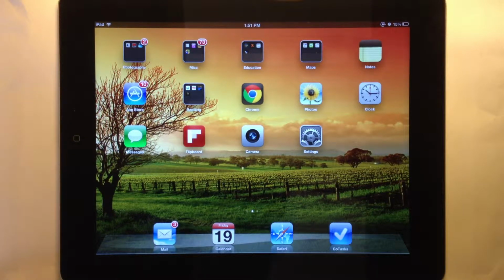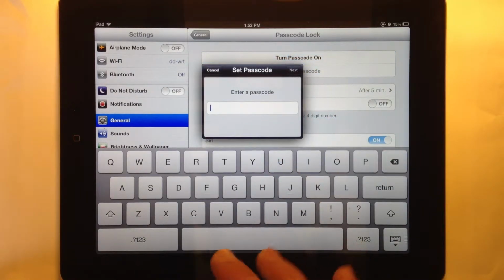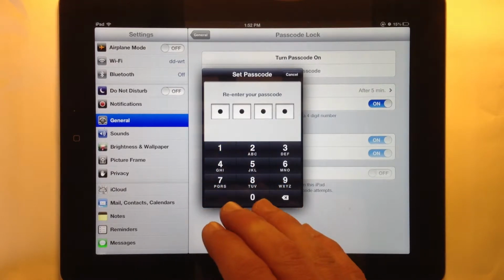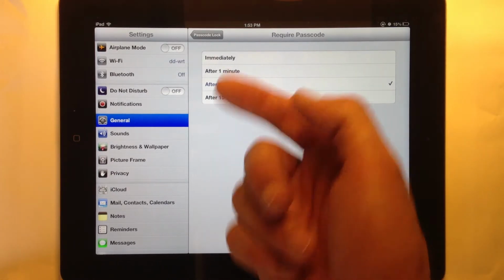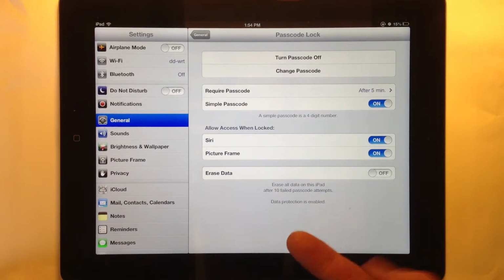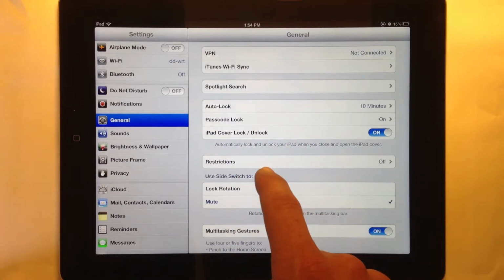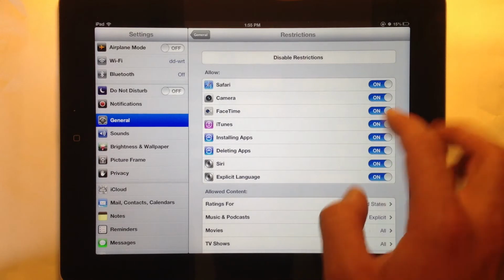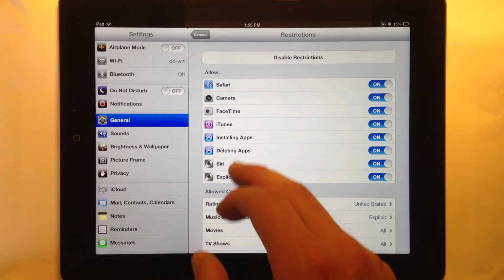iPad Basics- Security and Privacy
This iPad tutorial will show users how to:
1.  Create a lock password for their iPad
2. Enable restrictions to disable certain features for children, students or other users.